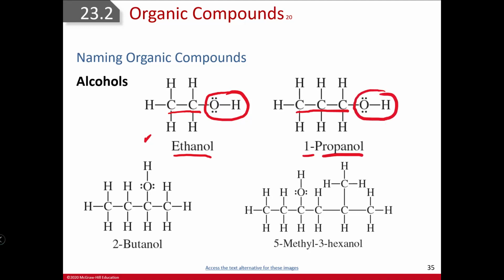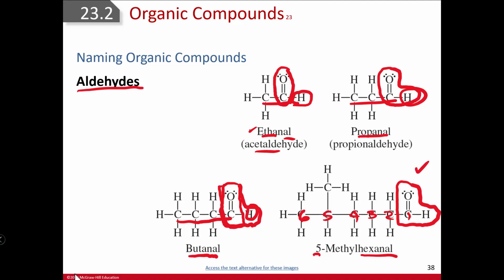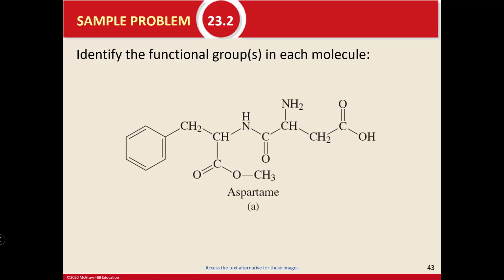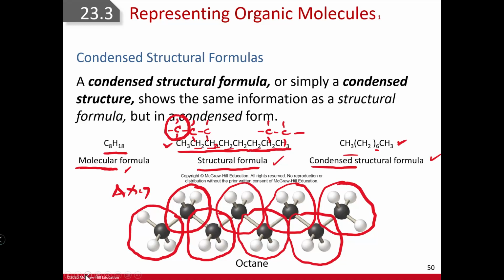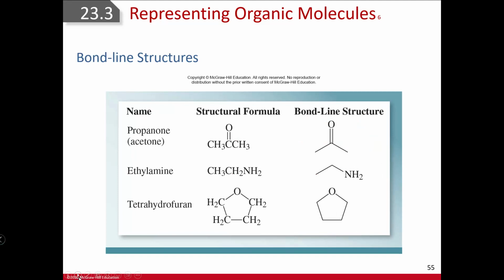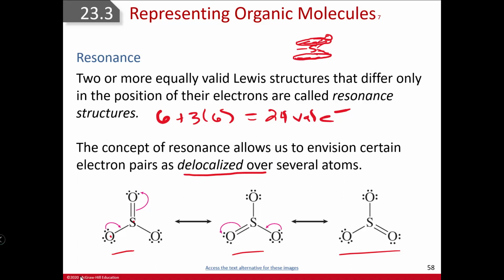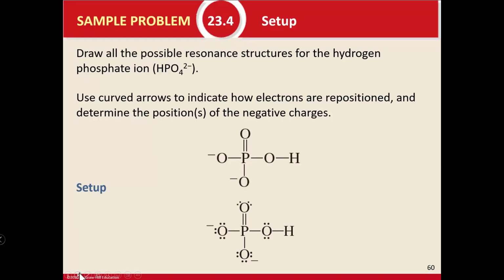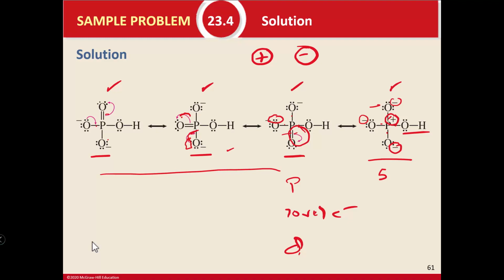Organic Chemistry Part 2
Functional Groups, Naming, and Types of formulas - molecular, structural, condensed structural, ball and stick, and line-bond.